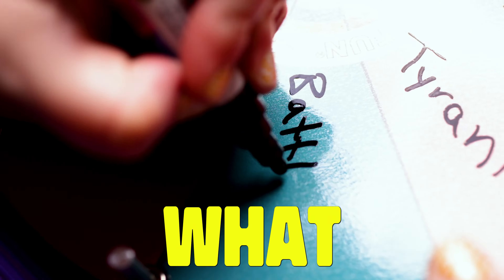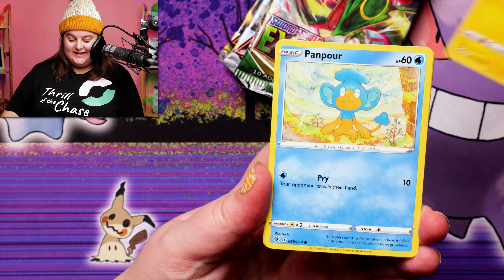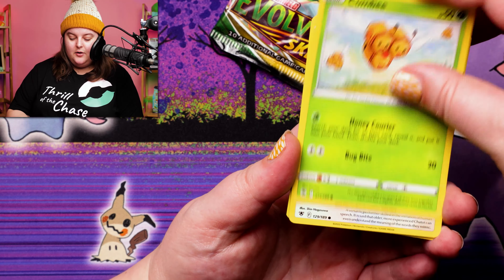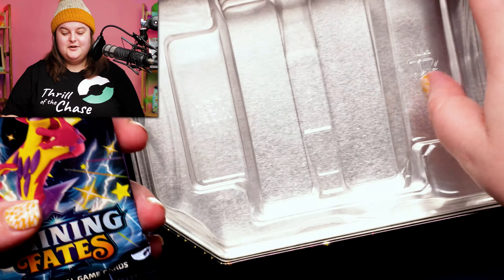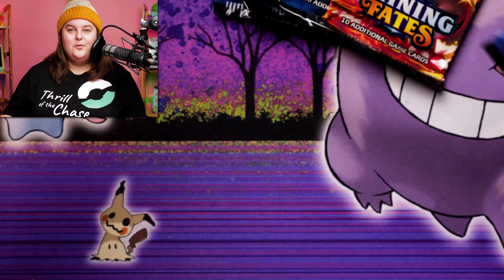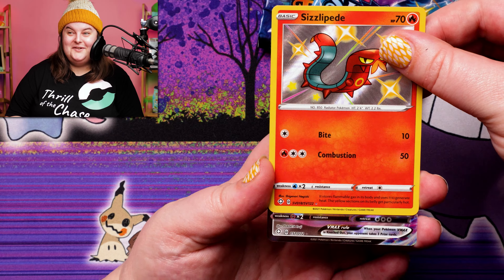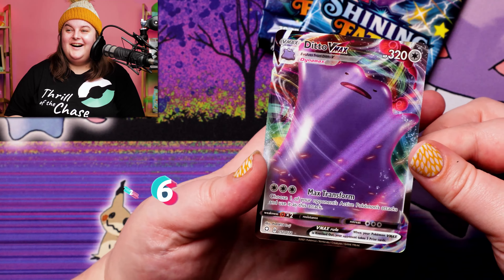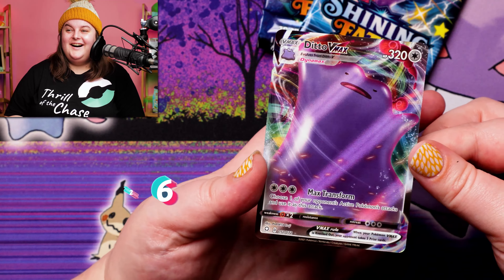I SPIN the WHEEL so YOU can WIN!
Let's spin the wheel so you can win! Pokemon Cards on each spot, what will the wheel pick for us to open today! A mystery box? Shinning Fates Tin? Lucario tin? Evolving Skies? What will the wheel pick for us!

2. Comment on the video

Must be 18+ and living in Canada or the Continental United-States

THRILL OF THE CHASE
WINNIPEG MB
Canada R3T5T5

Facebook: Thrill of the Chase

NO PURCHASE NECESSARY TO ENTER OR WIN. By participating, entrants agree to be bound by these Official Rules and the decisions of the Administrator. Void where prohibited by law.
Contest is open to legal residents of Canada (except Quebec) and the continental United States of America who have reached the age of majority in their respective province, territory or states of residence at the time of entry. Employees or contractors of the Sponsor(s) and immediate family members of, and any persons domiciled with any such employees or contractors, are not eligible to enter.
The odds of winning will depend on the number of entries received. You will have 7 days to respond. If no response is received another winner will be chosen. Administrators are not responsible for prize fulfillment nor for any technical failures. Winning entry will be verified. A list of winners will be displayed on the giveaway widget on the original contest post.
All winners will be required to enter a skill-testing question to claim their prize.
YouTube, Facebook, Instagram, Pinterest, Twitter and/or Google+ are in no way associated with this giveaway. If applicable, social media posts (such as but not limited to tweets and Instagram posts) must be PUBLIC to be eligible.
Administrators and sponsors reserve the right to publish winner’s first name and last initial.
Retail value of prizes is listed in the contest text. Value of prizes will vary by video but will not exceed $250 CAD.
Images included in the giveaway post may not depict the exact prize, and are for illustrative purposes only.